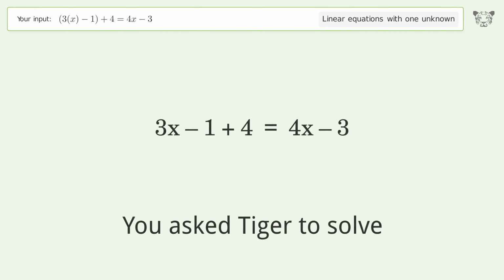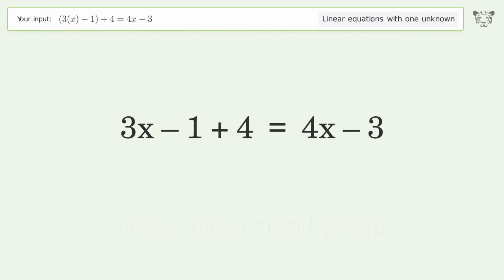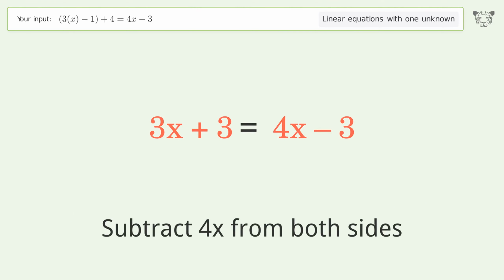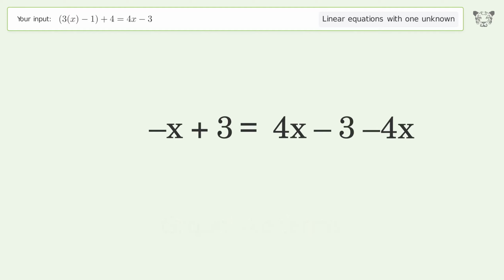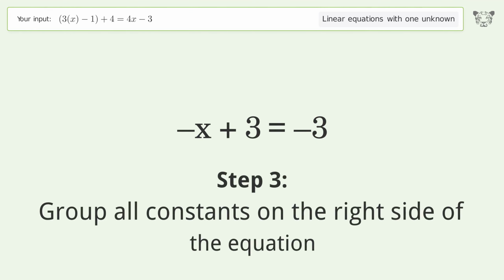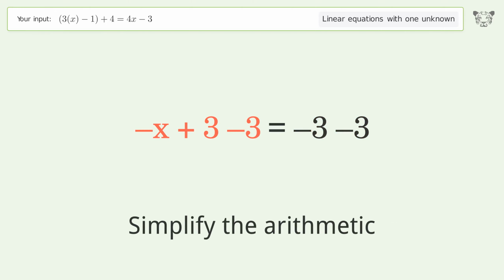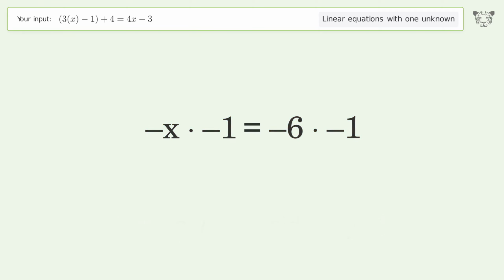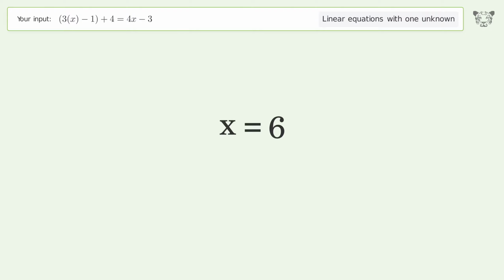Solve (3(x)-1)+4=4x-3: Linear Equation Video Solution | Tiger Algebra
Struggling with (3(x)-1)+4=4x-3? Watch our step-by-step video on Tiger Algebra to master this linear equation effortlessly. Also check out for more tips and tricks for dealing with linear equations with one unknown